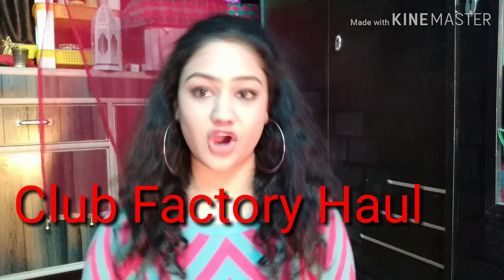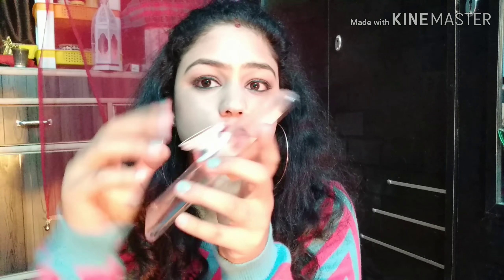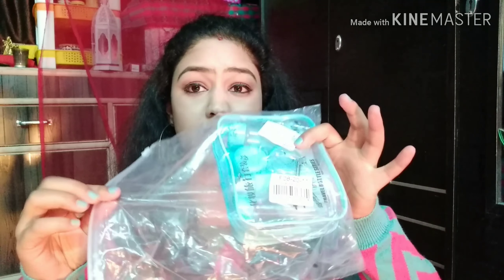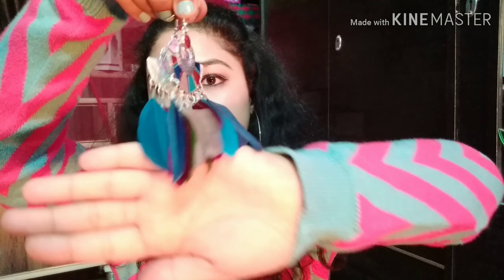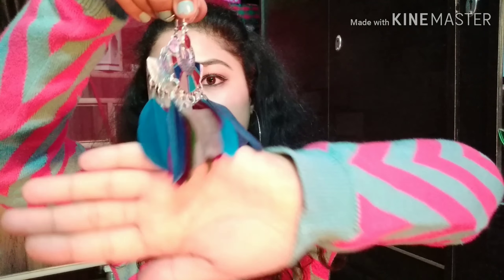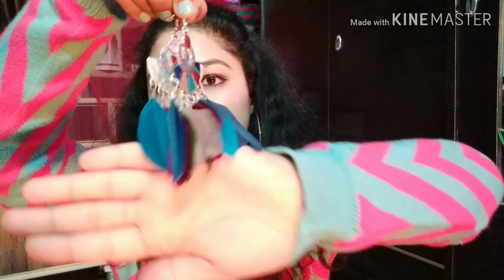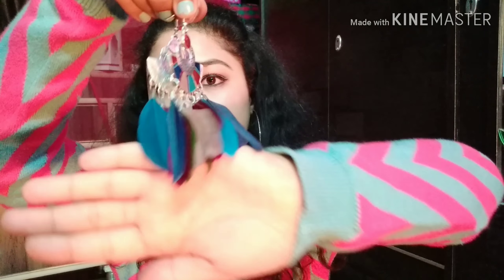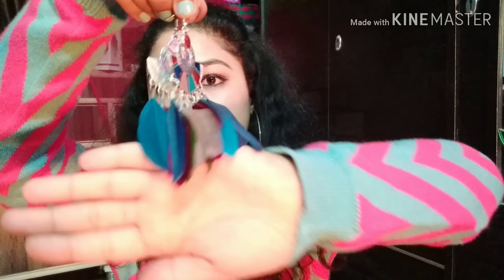Club Factory Haul / Kreety Thakur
Hi guys
I will make videos related to make-up, fashion, lifestyle, DIY, Tiktok

Keep smiling and shining.
Take care
Xoxo